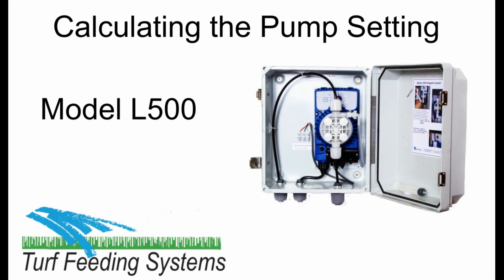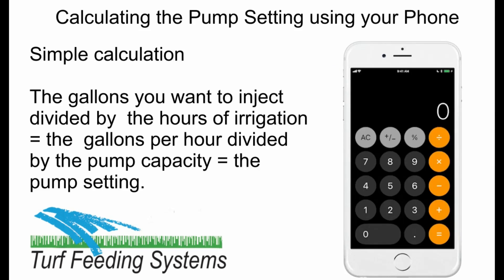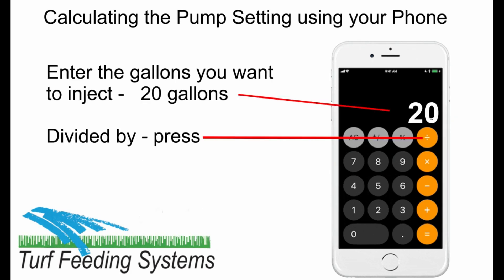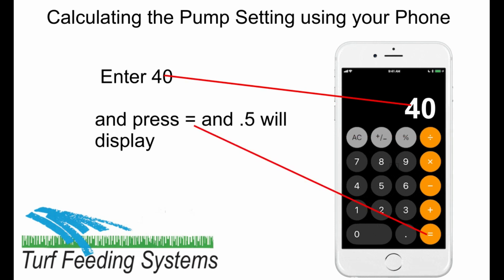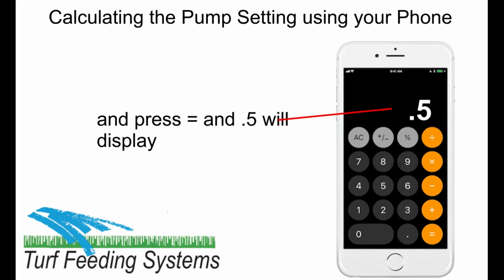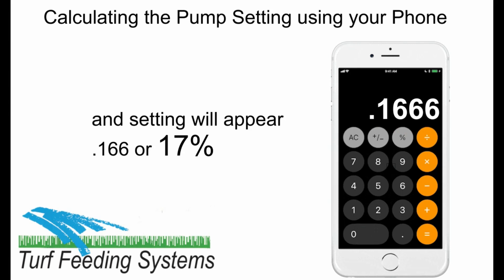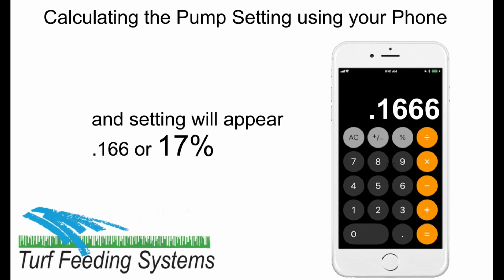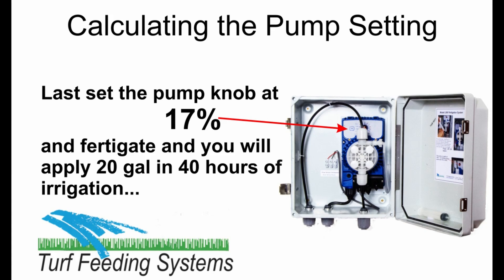Fertigation Rate Calculation for L500 by Turf Feeding Systems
This video will walk you through the steps to calculate the pump rate setting for a model L500 fertigation system.  It is a simple formula to follow and can be used on any fertigation injector.